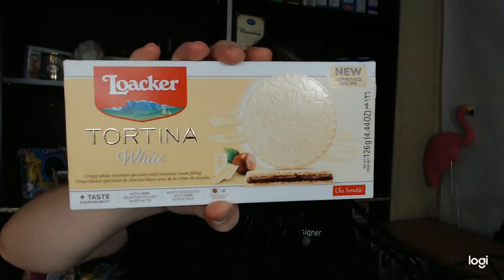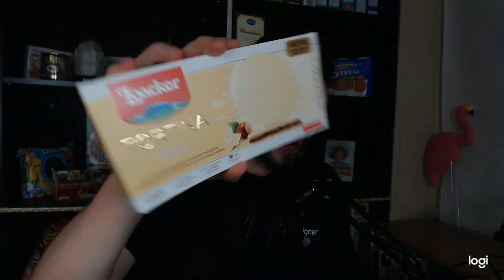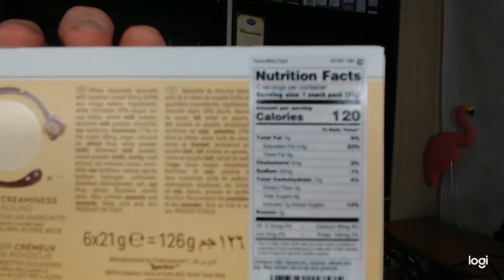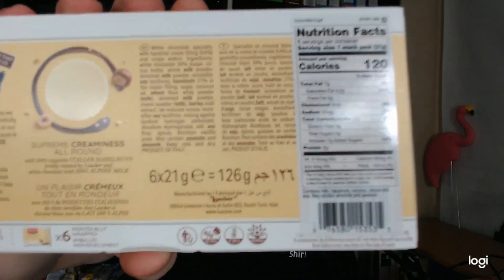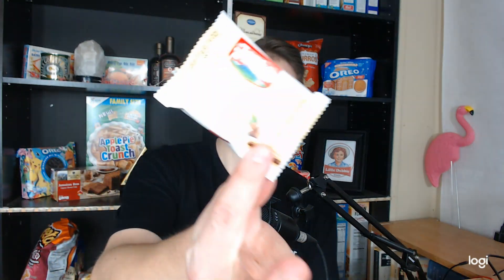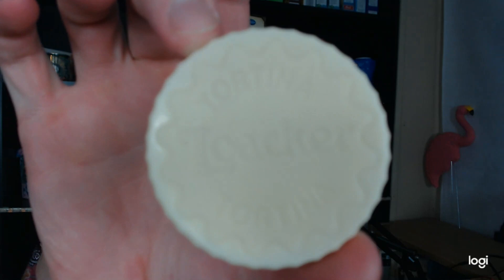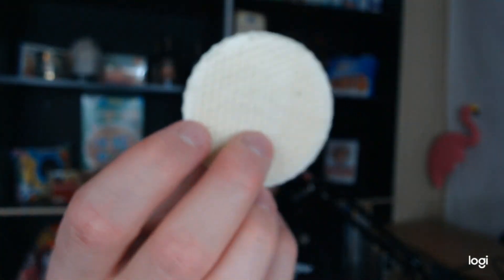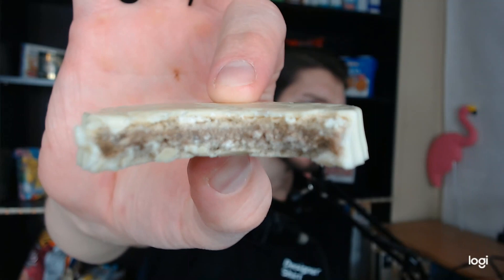Loacker Tortina White Review! White Chocolate Covered Hazelnut Wafers Review!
Today I review Loacker Tortina White, so you don't have to. I review products we all see on shelves but don't want to waste the money on because of potential disappointment.